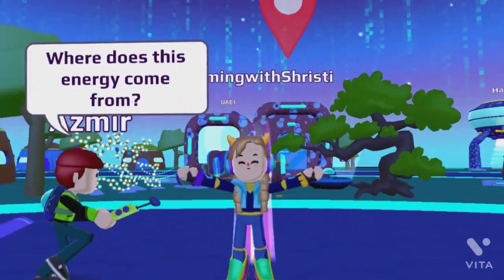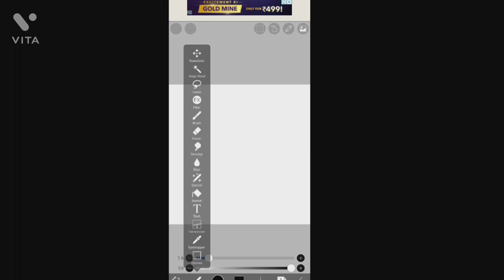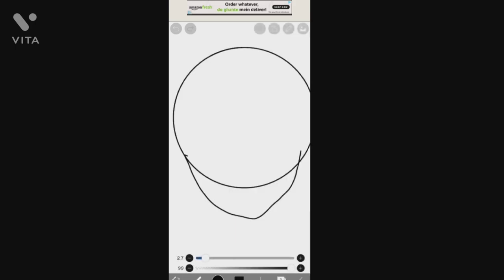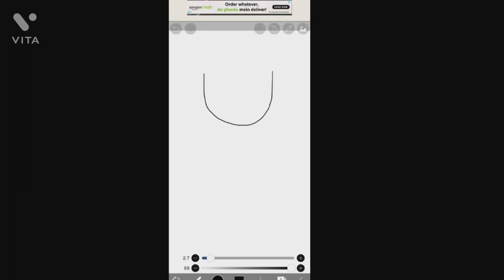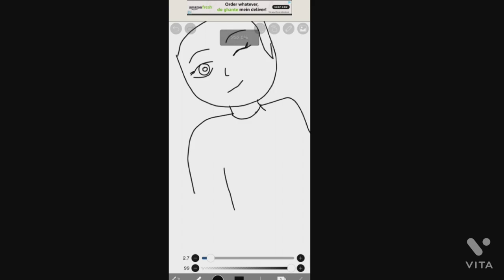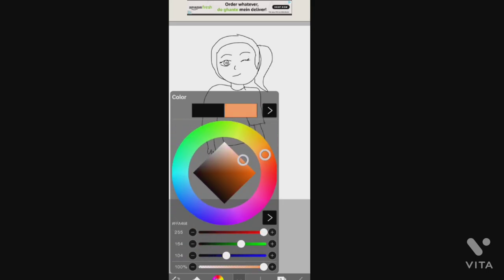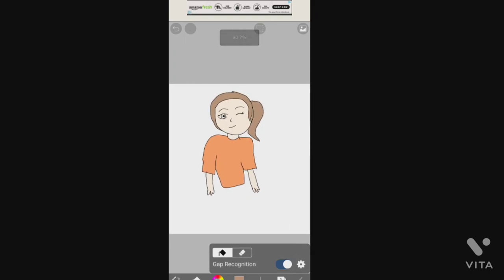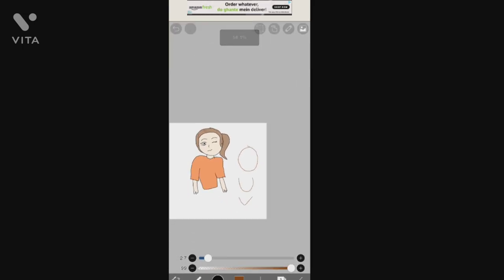how i draw in ibixpaint ( tutorial )